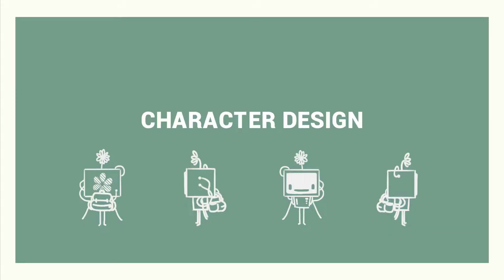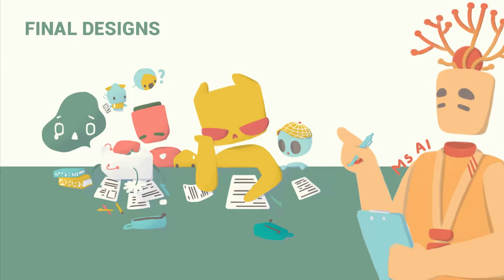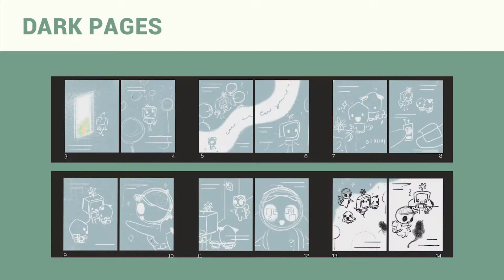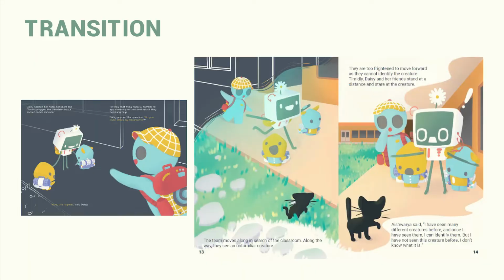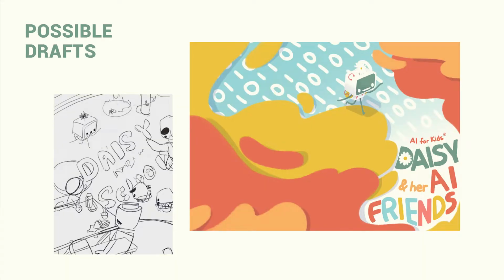Making of AI4K Book - Daisy and her AI Friends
In this video, we speak to Jia En, our illustrator for AI4K Book, Daisy and her AI Friends. She shares her journey through discovering what AI is and how she overcame her difficulties and completed the book!